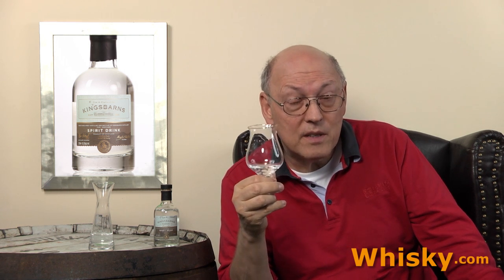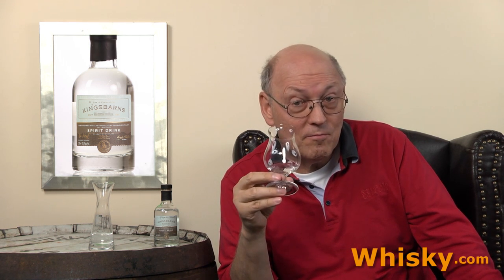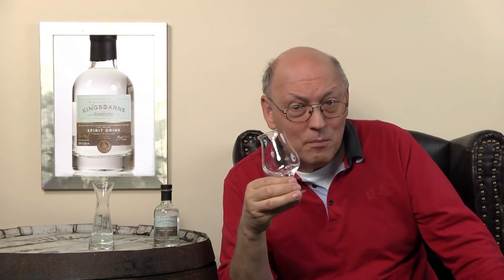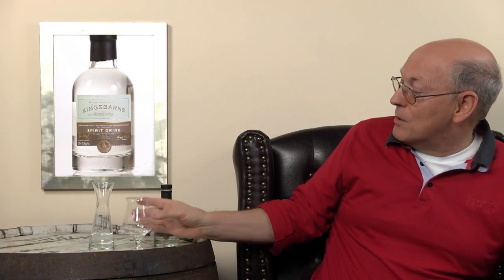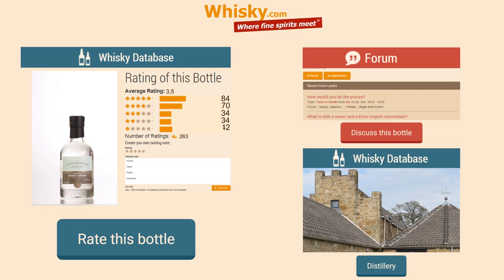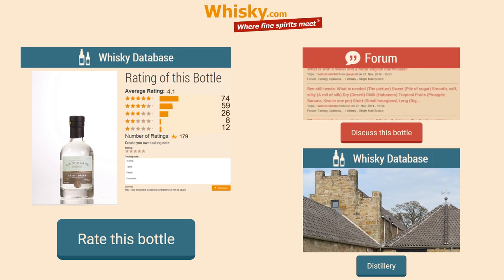Whisky Review/Tasting: Kingsbarns Spirit Drink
Nosing 4:57
Whisky .com reviews the Kingsbarns Spirit Drink. The Kingsbarns  Distillery was founded late 2014 by the Wemyss family.

The nose:
Fruity, light alcoholic note, floral note, malt, nectarine, pears
The taste:
Fruity, smooth
The finish:
Short